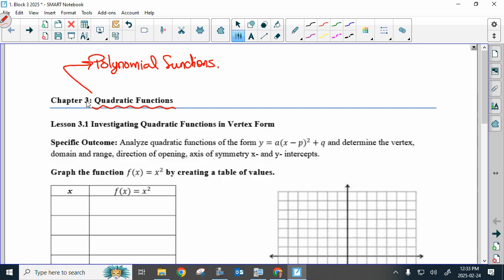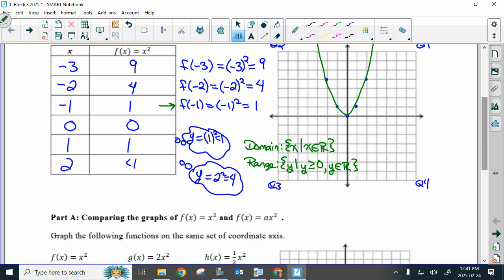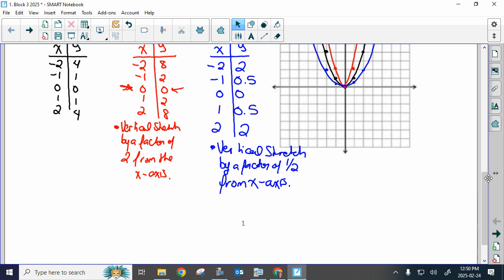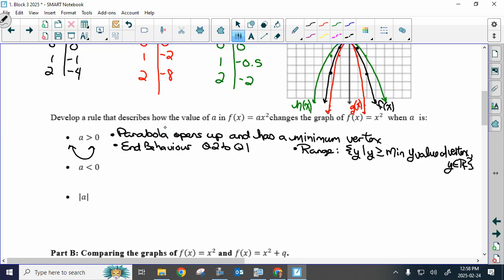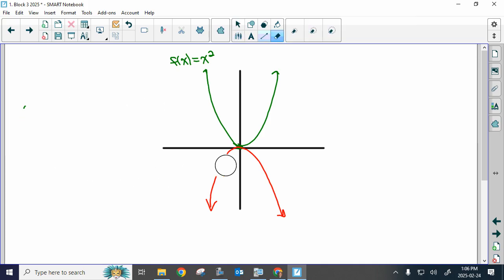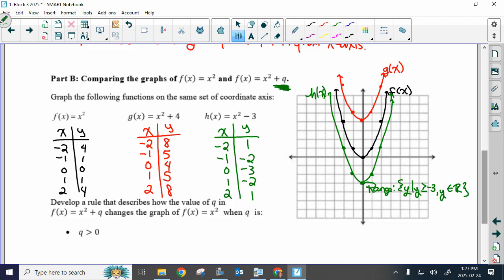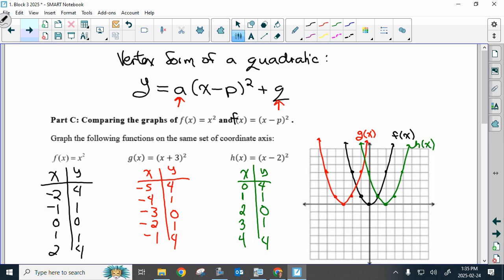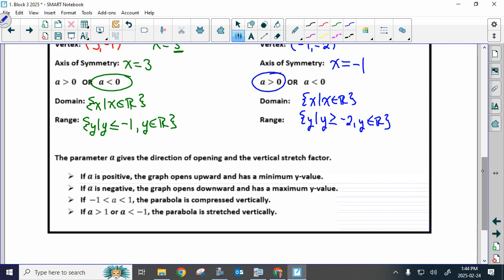February24 Lesson 3 1 Part A